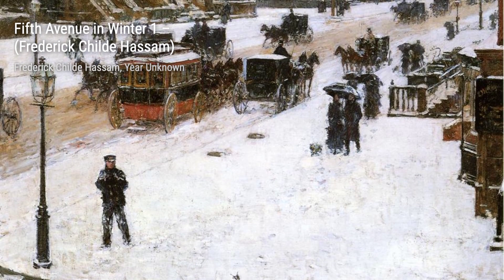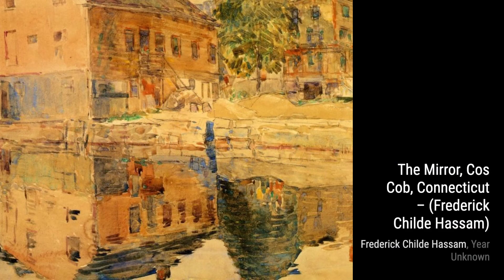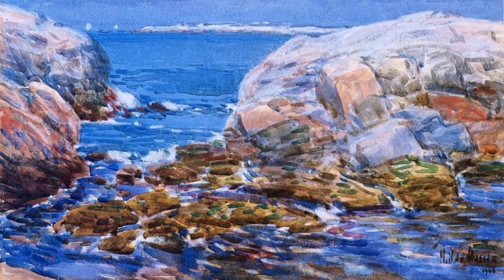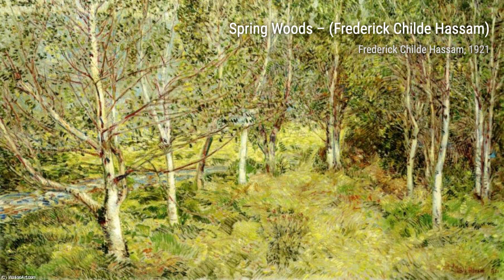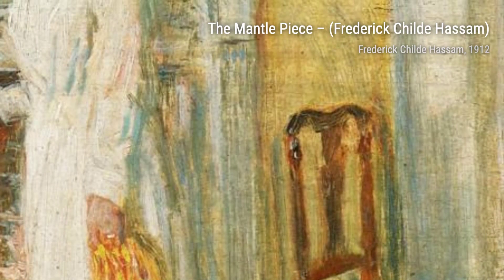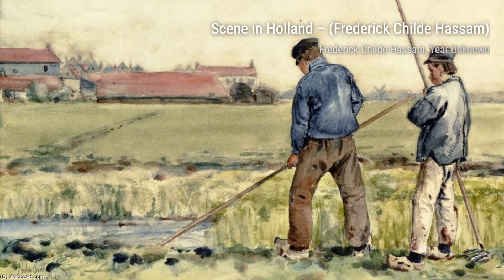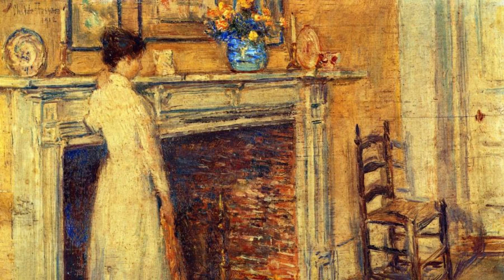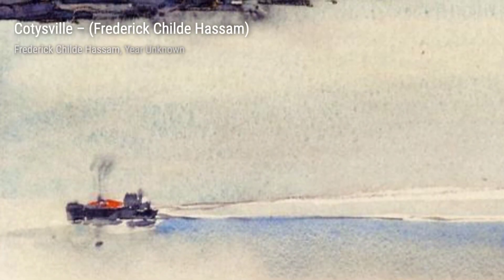744 Drawings and Paintings by Childe Hassam: A Stunning Collection (HD)(Part 31)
Frederick Childe Hassam was an American Impressionist painter, noted for his urban and coastal scenes. Along with Mary Cassatt and John Henry Twachtman, Hassam was instrumental in promulgating Impressionism to American collectors, dealers, and museums. He produced over 3,000 paintings, oils, watercolors, etchings, and lithographs over the course of his career, and was an influential American artist of the early 20th century.